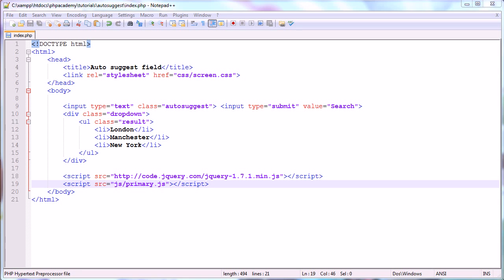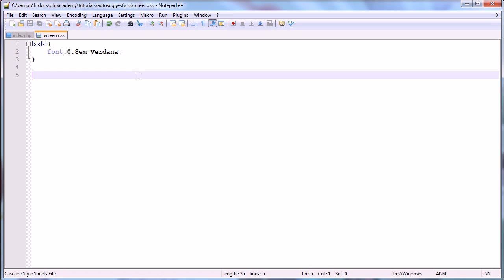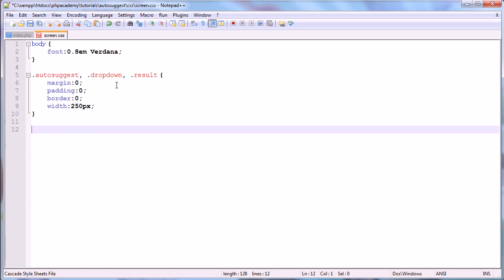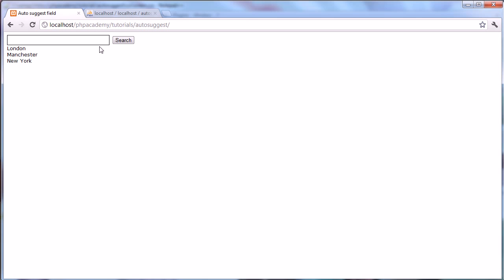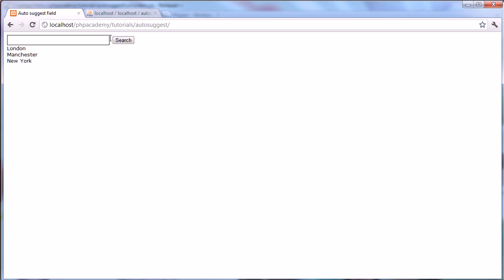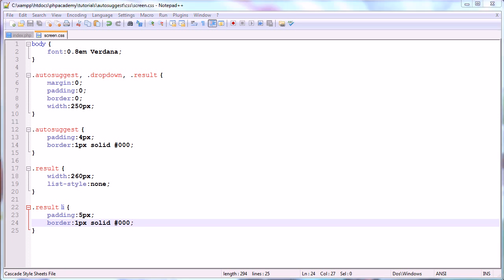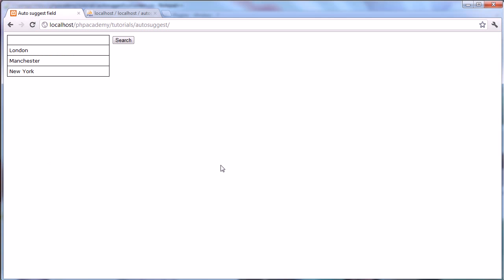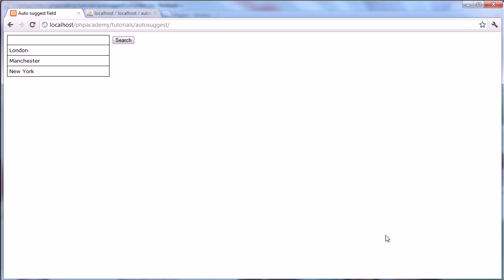PHP Tutorials Auto Suggest Drop Down Field Part 3 5